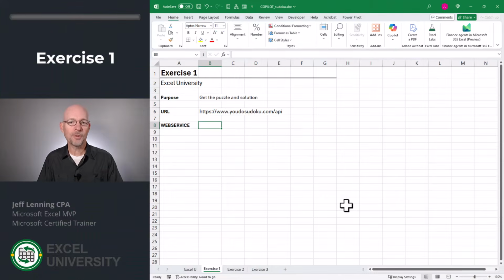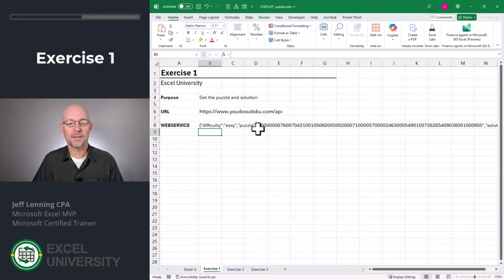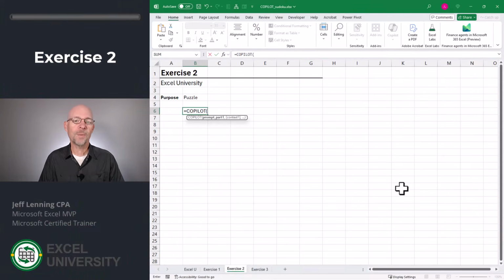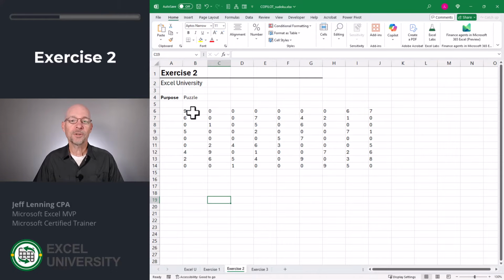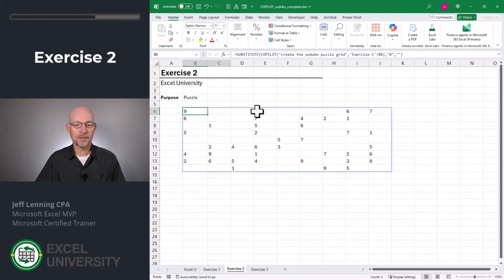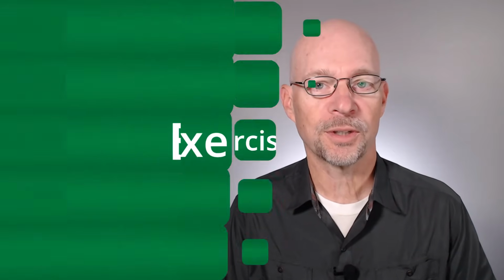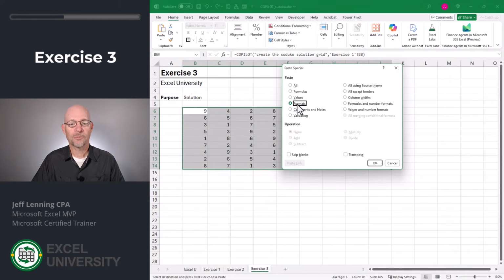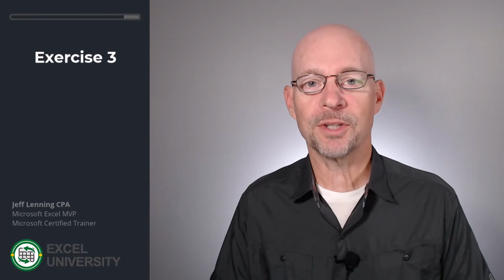Excel Sudoku with the COPILOT function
In this quick Excel tutorial, Jeff walks you through how to retrieve and format a full Sudoku puzzle and solution right inside Excel using the powerful COPILOT function. No coding or VBA needed!

You'll learn how to:
✅ Use the `WEBSERVICE` function to pull Sudoku puzzles from a free URL
✅ Transform a sequence of digits into a clean Sudoku grid
✅ Leverage the new `COPILOT` function to format your puzzle automatically
✅ Apply custom number formatting to suppress zeros
✅ Quickly generate and refresh new puzzles using `Ctrl + Alt + F9`

Whether you're an Excel enthusiast or just exploring what's possible with COPILOT in Excel, this video gives you a fun, practical use case with instant results.

💡 Don’t have access to Copilot yet? No worries—check out the Power Query Sudoku video!

Drop a comment if you tried this Sudoku trick!

Chapters in this video:
00:00 Introduction
00:16 Exercise 1
01:23 Exercise 2
03:10 Exercise 3